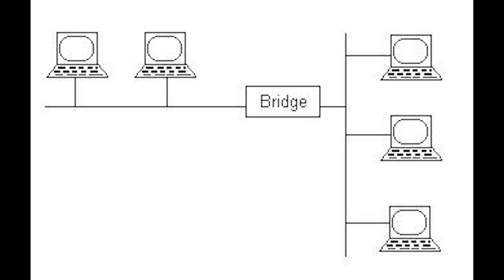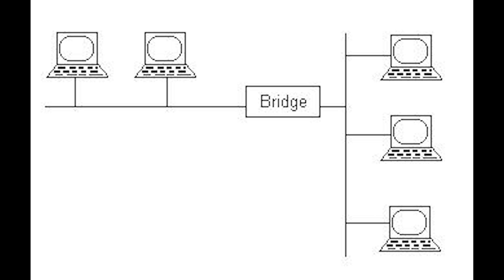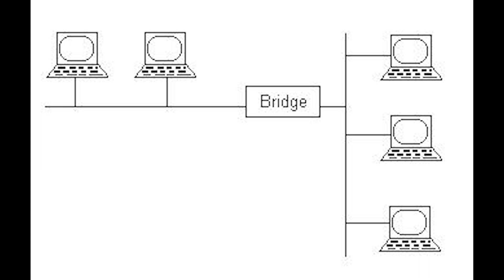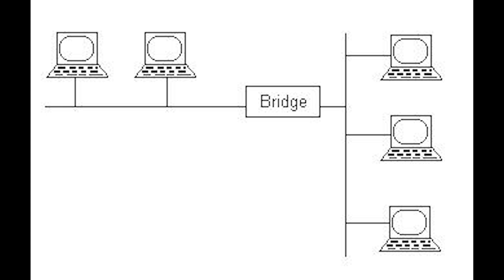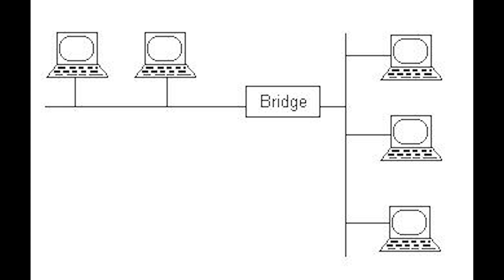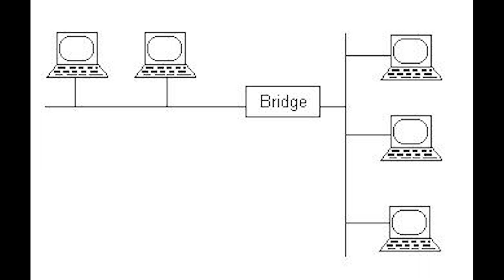What is a Bridge? - CompTIA Network+ N10-008 Domain 2.7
• Networking devices
-Bridge